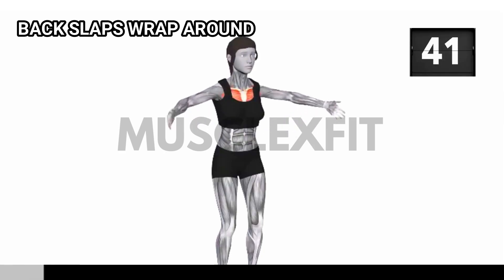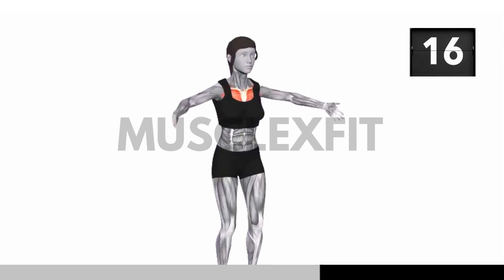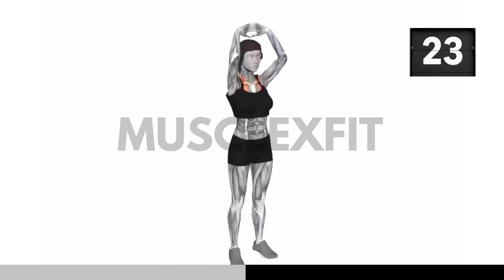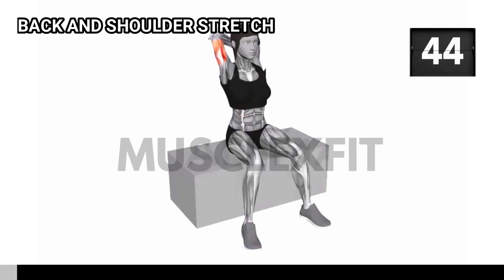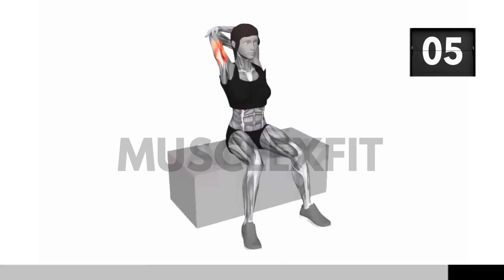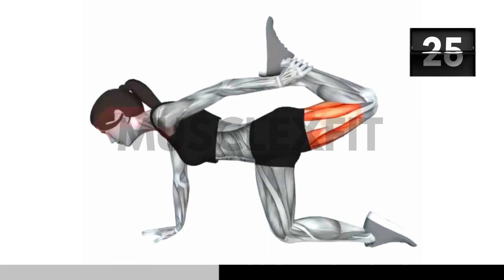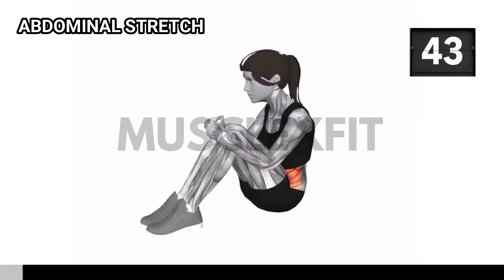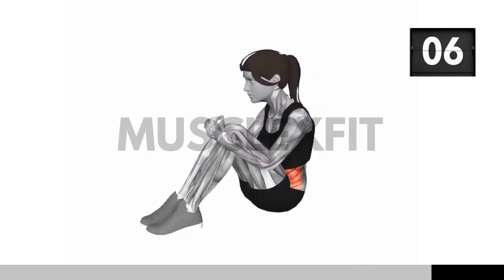Stretching Exercises for Beginners For All Ages | Stretching before workout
Welcome to our quick and effective 5-minute stretching routine! Whether you're a beginner looking to improve flexibility or need to release tension after a workout or run, this video is for you.

🧘‍♀️ Stretching Exercises for Beginners
We'll guide you through easy-to-follow stretching exercises that are perfect for beginners. No fancy equipment required – just a little space and motivation!

🏋️‍♂️ Stretching After Workout and Before Workout
Learn the importance of stretching both before and after your workout. These stretches can help prevent injuries, improve circulation, and enhance your overall performance.

🤸‍♀️ Stretches for Flexibility
Unlock your body's potential with stretches designed to increase flexibility. Whether you're an athlete or just want to move better, these exercises are key.

🧘‍♂️ Stretching Yoga
Incorporate yoga-inspired stretches into your routine. Find balance, relaxation, and inner peace while working on your physical well-being.

🏃‍♂️ Stretching After Running
Relieve muscle tightness and soreness after a run with targeted stretching exercises. Your body will thank you!

💪 Full Body Stretching Exercises
This routine covers your entire body, from head to toe. Make it a part of your daily routine for lasting benefits.

🌞 Stretching Exercises for the Morning
Start your day right with a morning stretching routine. Boost your energy and prepare your body for whatever lies ahead.

⏱️ Only 5 Minutes a Day
No excuses! You can do these quick stretching exercises in just 5 minutes. Incorporate them into your daily schedule for a happier, healthier you.

📈 Stretching Benefits
Discover the incredible benefits of regular stretching, from increased flexibility and muscle relaxation to stress relief and improved posture.

💡 Remember, stretching is not just for athletes. It's for anyone who wants to feel better in their body.

Let's get started on this journey to a more flexible and vibrant you! Stretch it out at home, and let us know how it makes you feel in the comments below. 🧘‍♀️💫